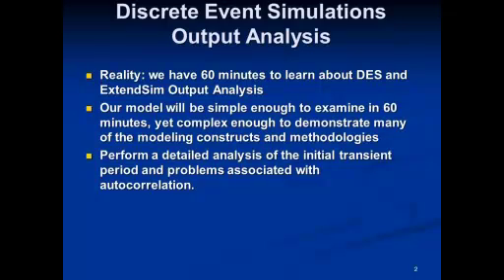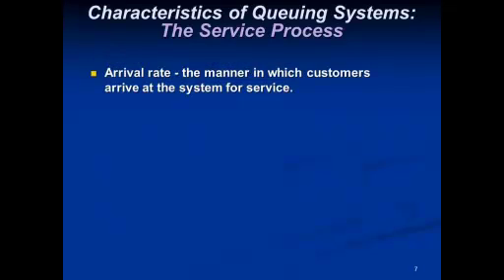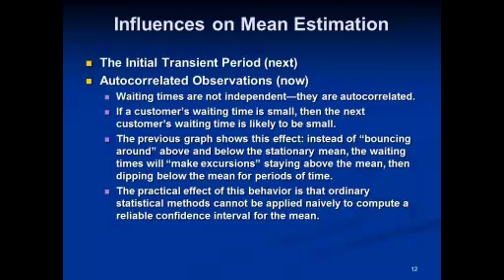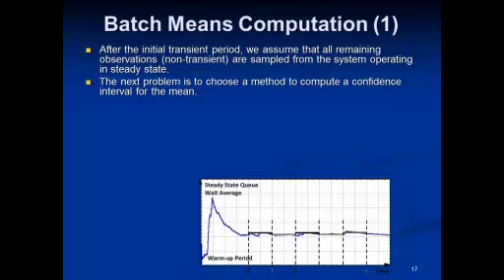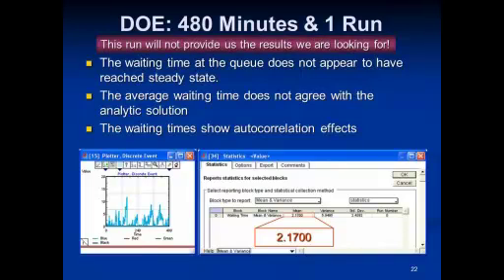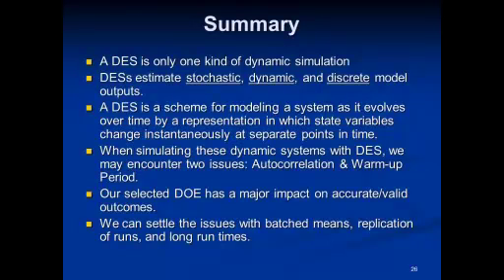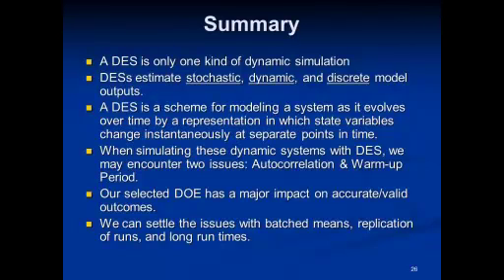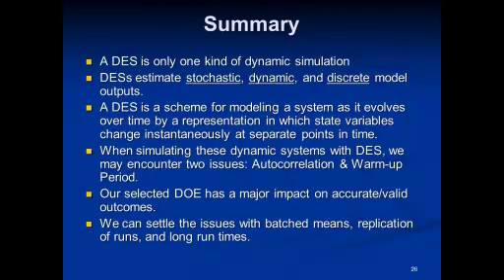Discrete Event Simulation Using ExtendSim: Output Analysis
Problems encountered when analyzing simulation output that are modeled with queuing processes occur frequently. In this SimCast, Dr. Jeffrey S. Strickland, PhD, CMSP, ASEP, President of Simulation Educators explains two of the problems that typically occur:

1. The Initial Transient Period
2. Autocorrelated Observations

Simulations take time to warm up to their steady state behavior, unless something is known about it when modeling a system. This warm up period or initial transient period must be accounted for in experimental design. Waiting times are not independent--they are autocorrelated--and these must also be dealt with in experimental design. It is easy to pick these problems apart by running a simple M/M/1 queue model. Learn more by watching this SimCast.